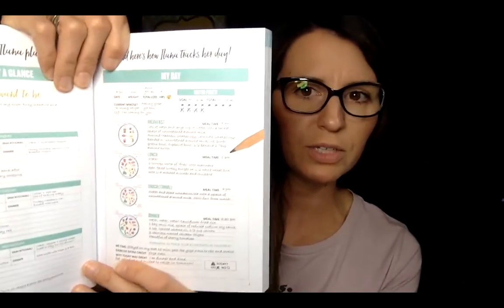2B Mindset Intro & Welcome- How to Access/Stream